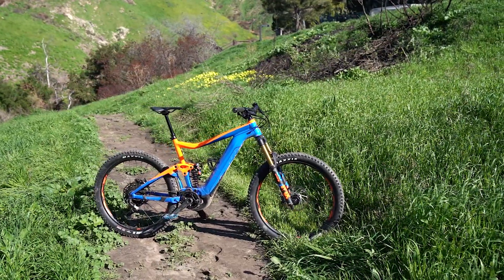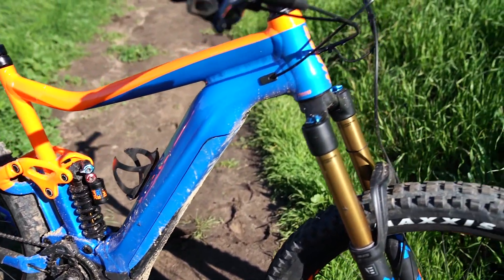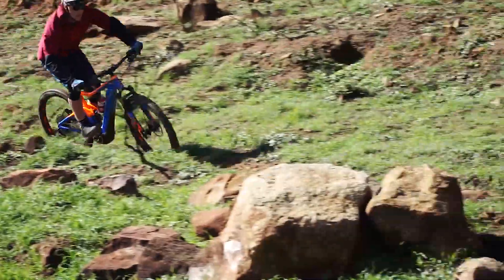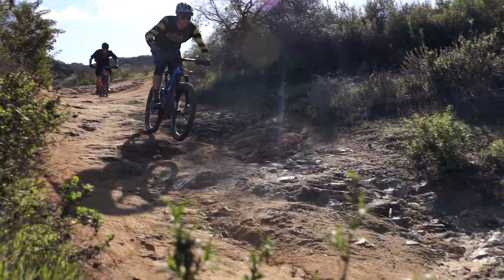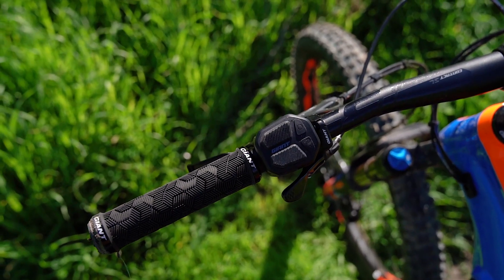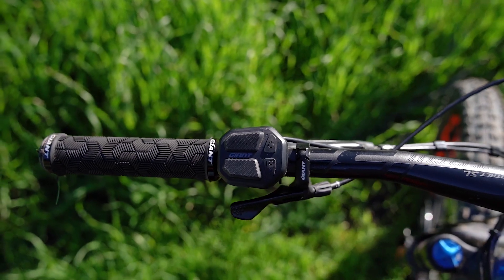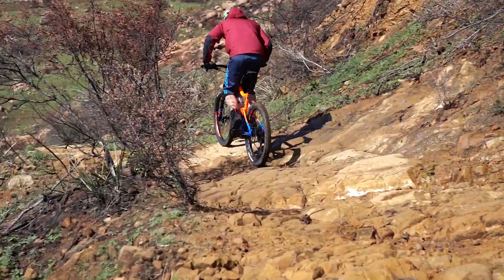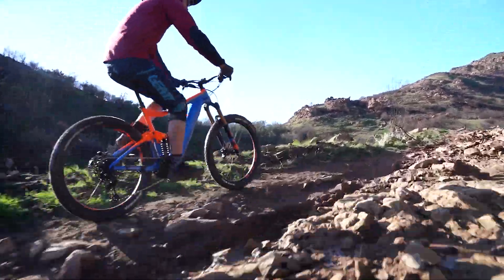Giant Trance E+ SX 0 Pro Review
The Giant Trance E+ SX 0 Pro came into the running late, but quickly asserted itself among the competition, ultimately taking the title of best descending e-bike out of our test group. That’s no small title, beating out the likes of the Pivot Shuttle, Specialized Levo and Norco Sight VLT to claim the crown.